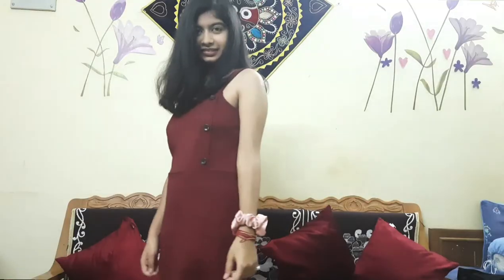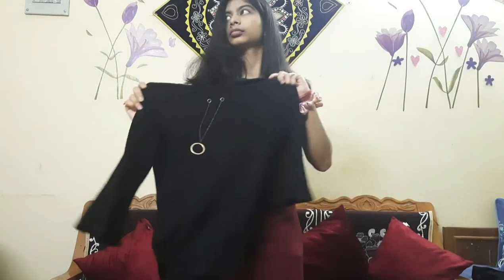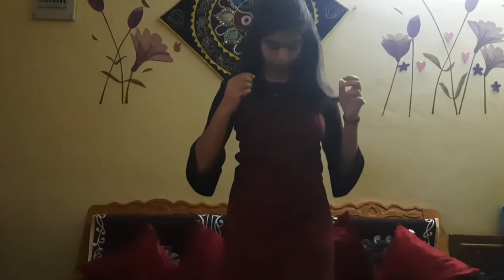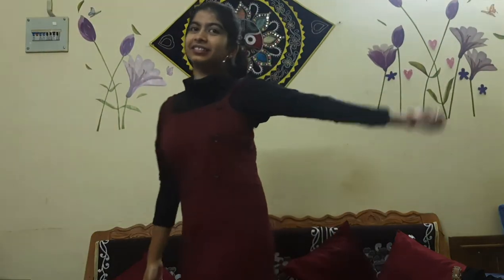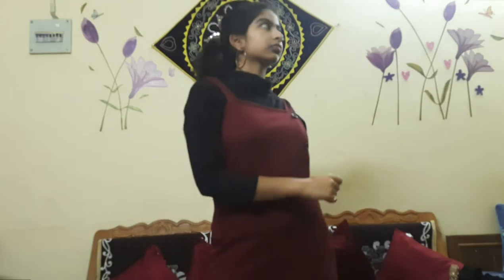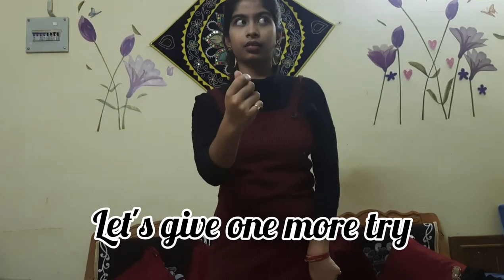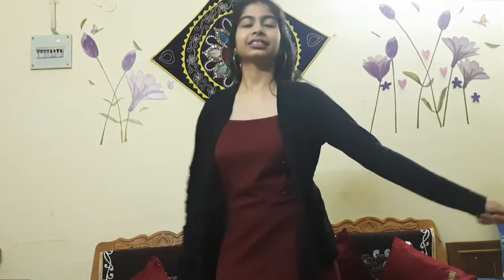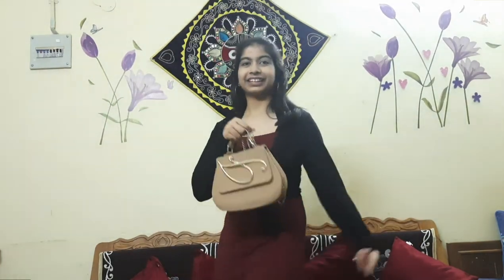How To Style (re)Wear a Dress in 7 DIFFERENT WAYS!! | Pinteresty Outfits | Sustainable Fashion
Hey Lovelies,
In this video I'm gonna Style This one peice knee length Dress in 7 Different Ways . Now you can wear the same thing 7 times a row and no one will know lol joking 😂.
Proof that Minimalistic Style or Capsule Closet doesn't have to be Boring!
Hope it'll give some Pinteresty ideas as you build your Slow Fashion Closet.
let's just start believing in Sustainable Fashion.
Copyright Information:
Love
Aparna Dwivedi